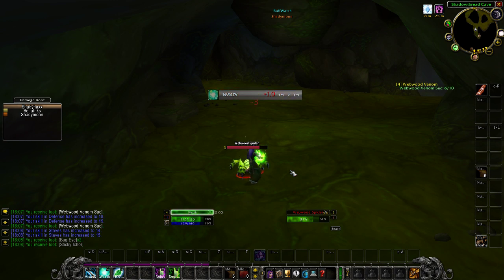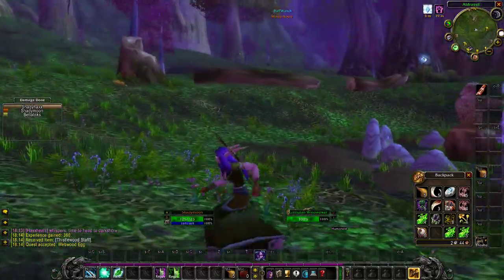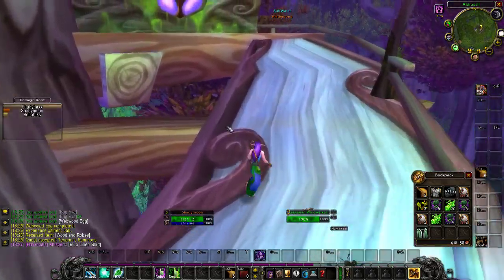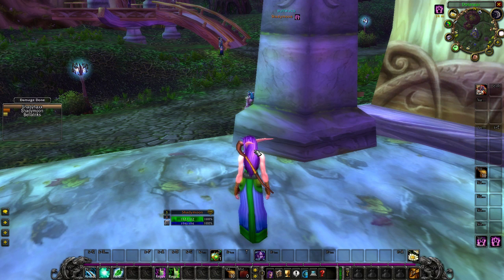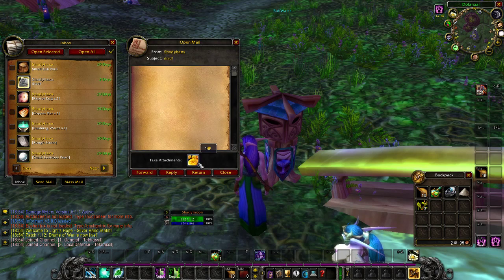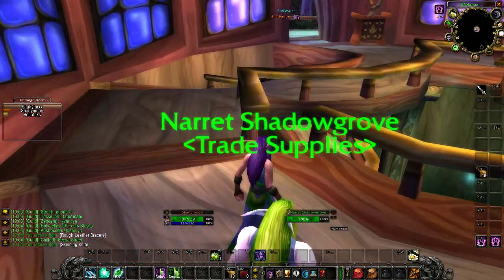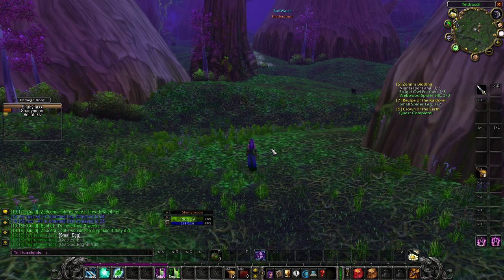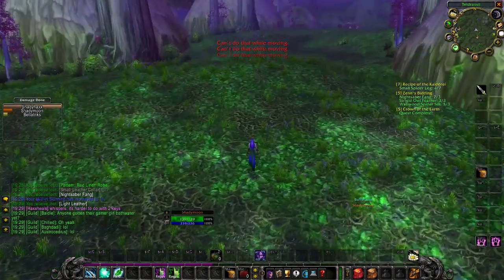Leveling a Feral Druid in Vanilla World of Warcraft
ZONE: Night Elf Starter Location

Current Level: 4